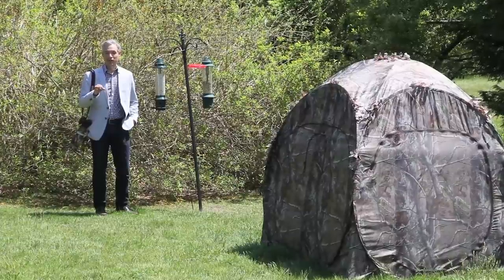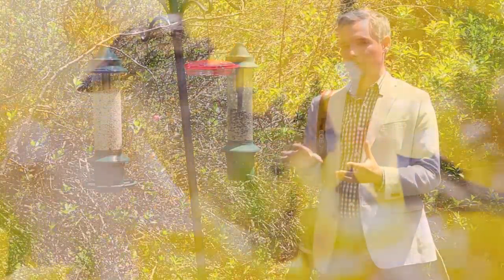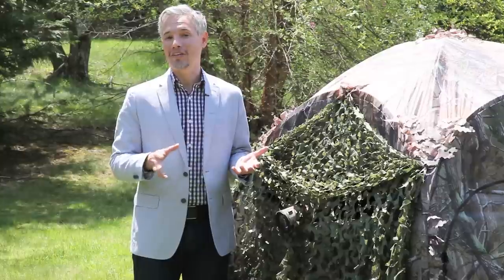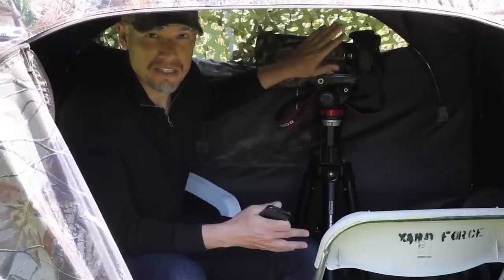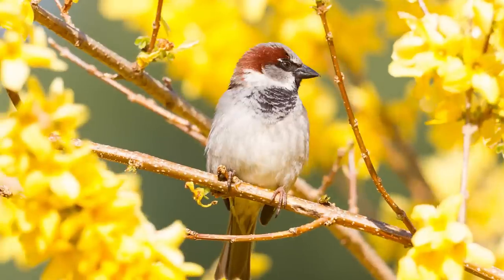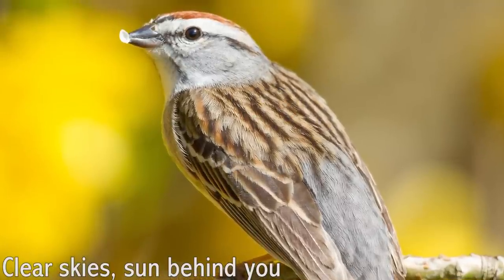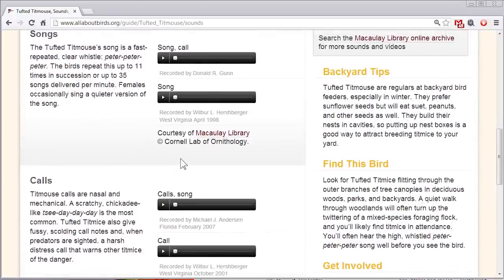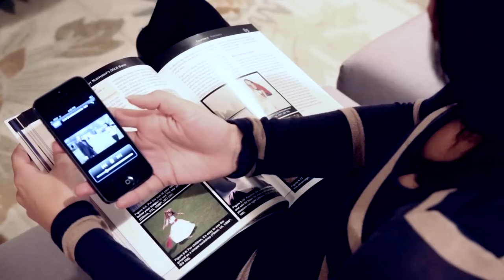Photograph Birds with any Camera using a Blind & Bird Calls